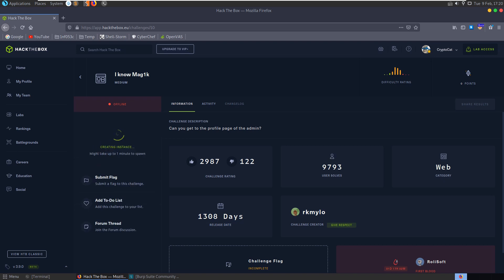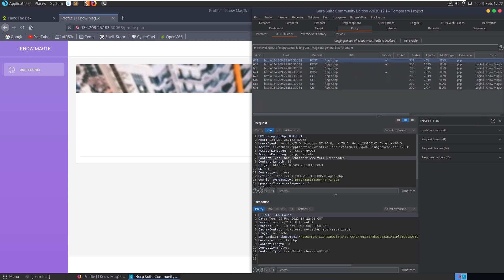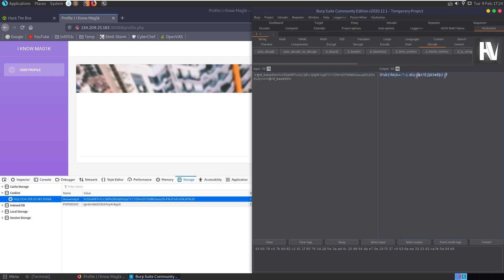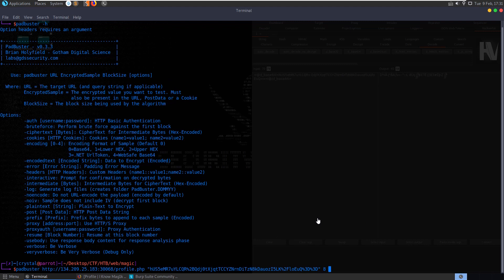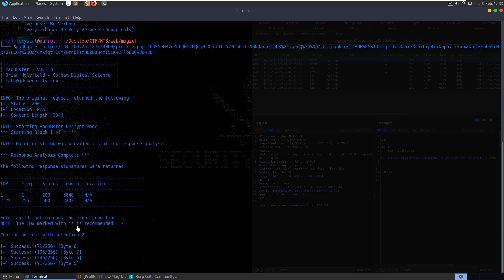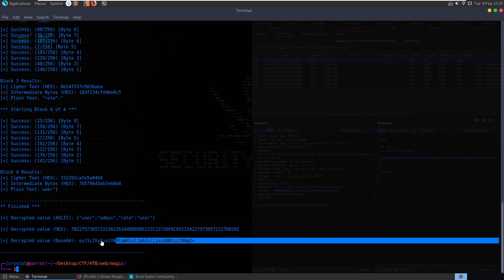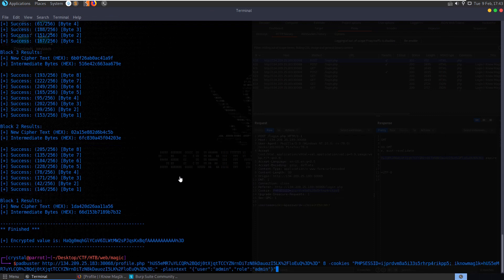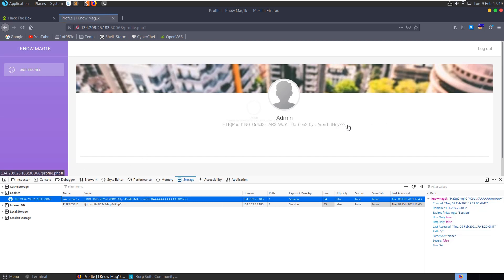I know Mag1k [medium]: HackTheBox Web Challenge (padding oracle attack)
Video walkthrough for retired @HackTheBox (HTB) Web challenge "I know Mag1k" [medium]: "Can you get to the profile page of the admin?" - Hope you enjoy 🙂

↢Chapters↣
Start - 0:00
Exploring the website - 0:30
Decode "magic" cookie - 3:00
Investigate padding oracle attack - 4:00
Test PadBuster tool - 5:00
Decrypt cookie - 7:00
Encrypt modified cookie - 10:30